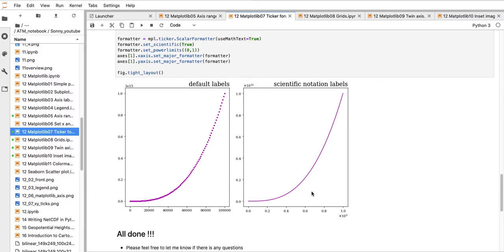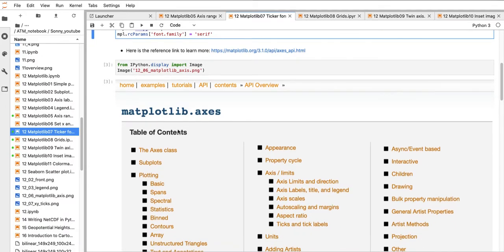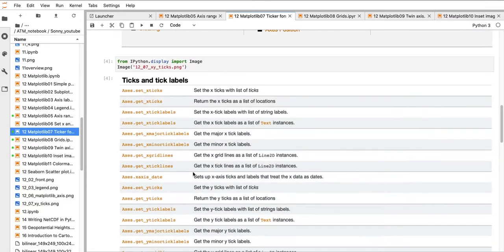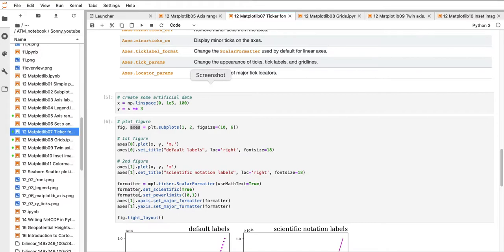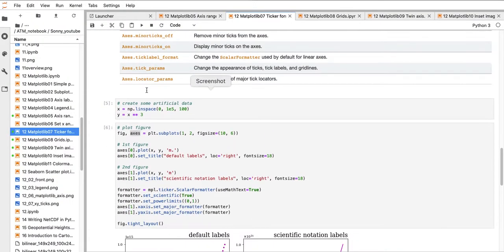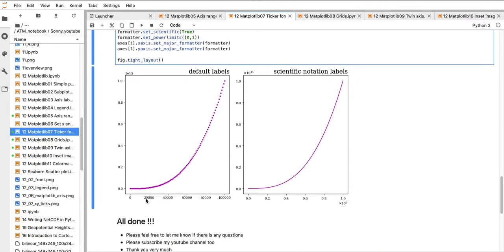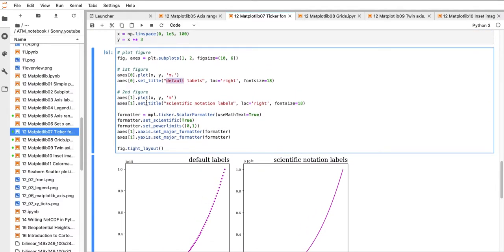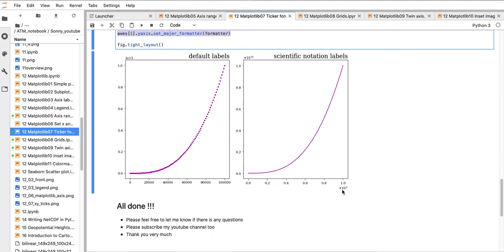Ep15: Matplotlib (basic) - Part 7: Ticker formatting